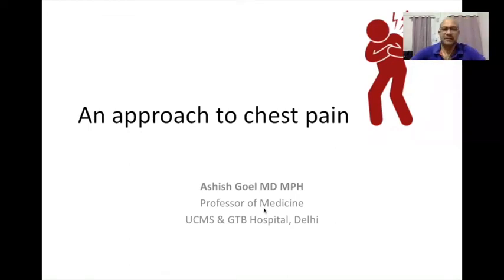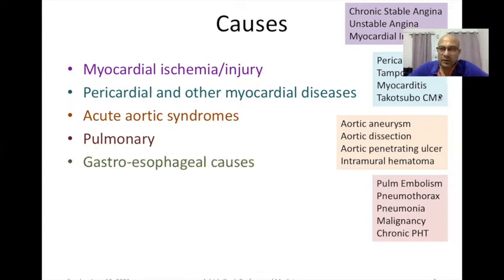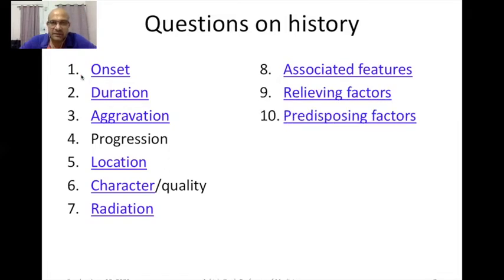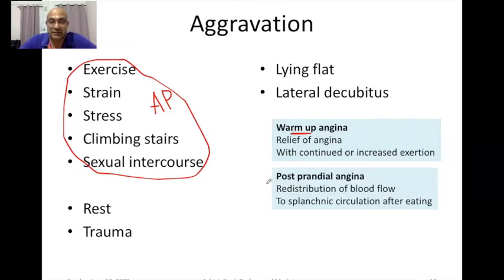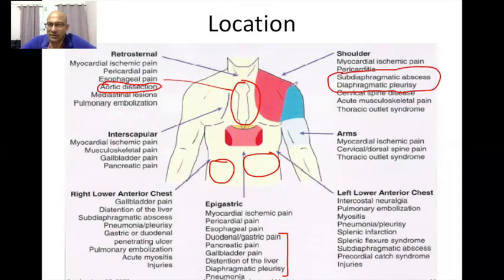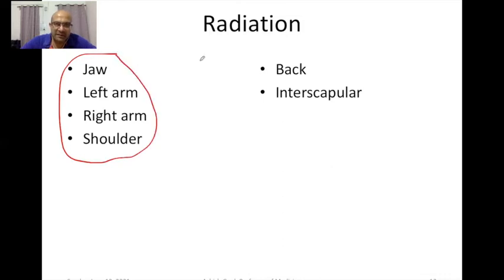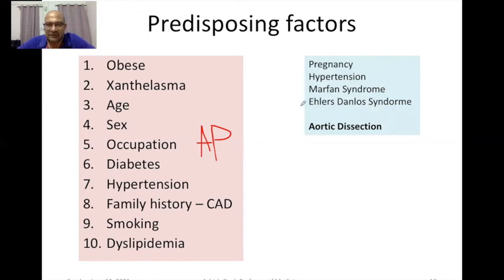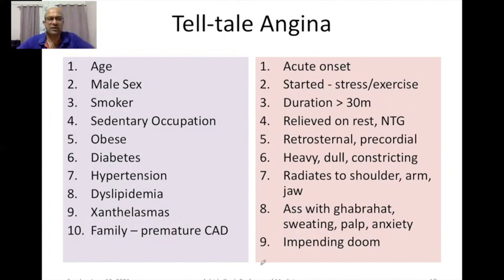Clinical approach to chest pain - 10 quick questions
This session discusses an approach to a patient who presents to the hospital with acute chest pain. Dr Ashish Goel discusses how the attending doctor could elicit a quick focused history in this patient to arrive at a diagnosis for the cause of this chest pain